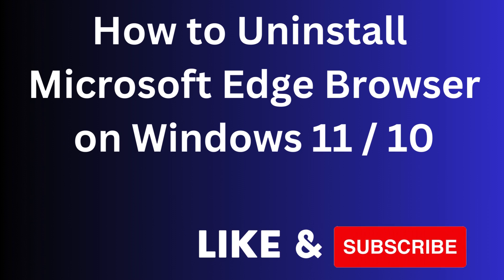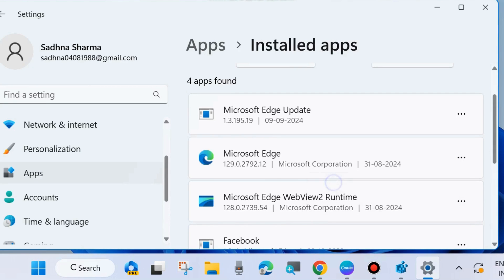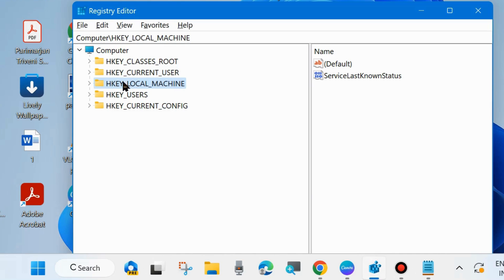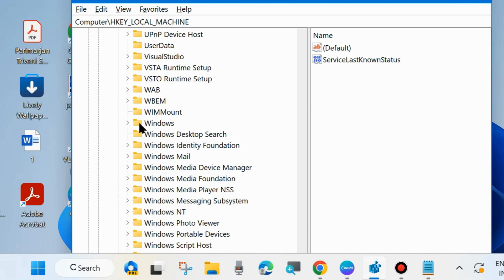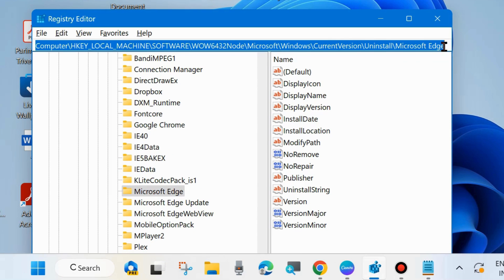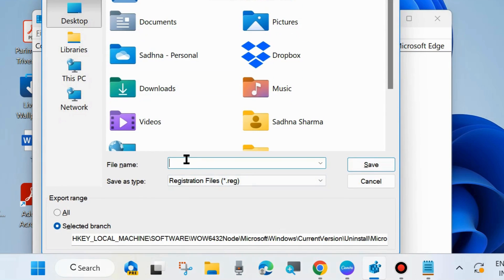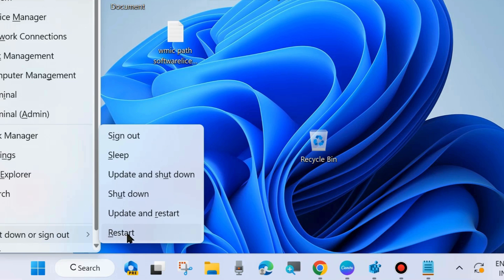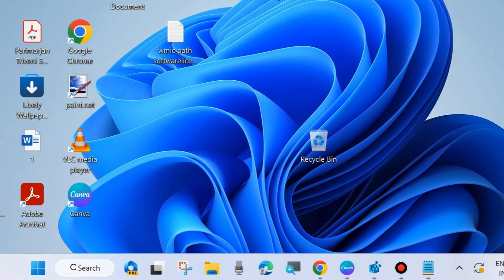Uninstall Microsoft Edge Browser on Windows 11 / 10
How to Uninstall Microsoft Edge Browser on Windows 11 / 10